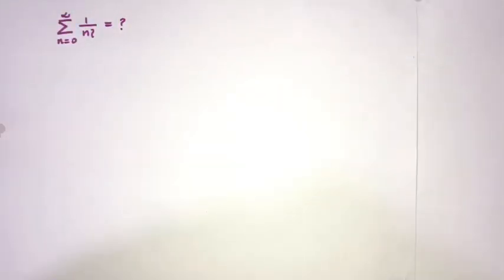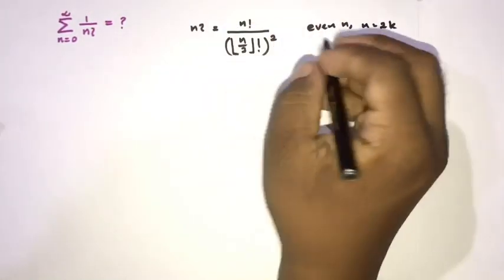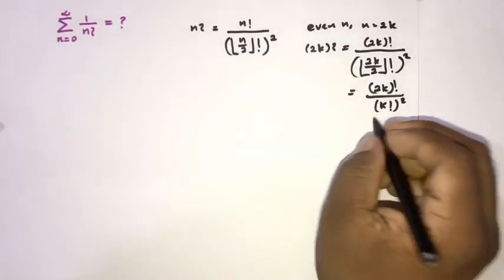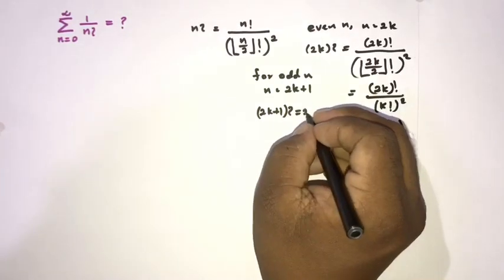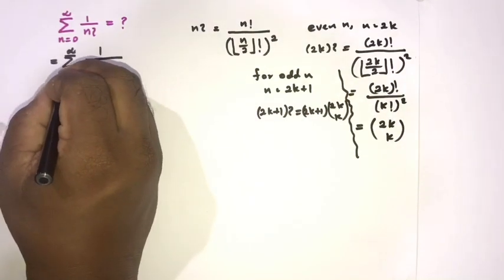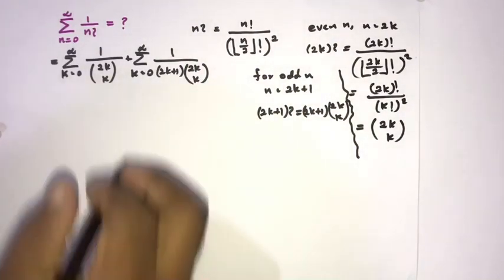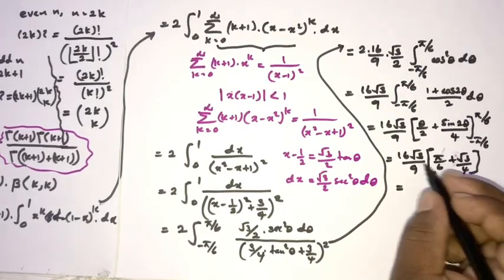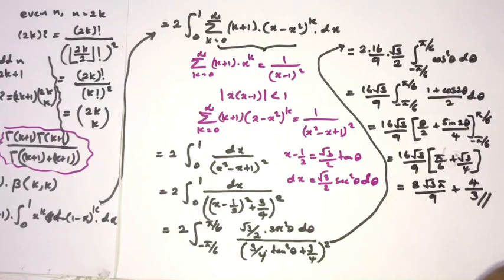Very nice infinite series with swinging factorial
In previous videos we solved problems with factorial, double factorial, triple factorial, multi factorial, subfactorial, super factorial, hyper factorial and matrix factorial. In this video we are going to discuss interesting infinite sum with swinging factorial.